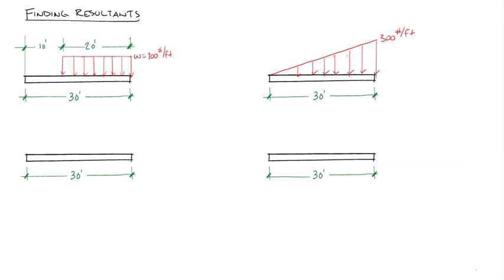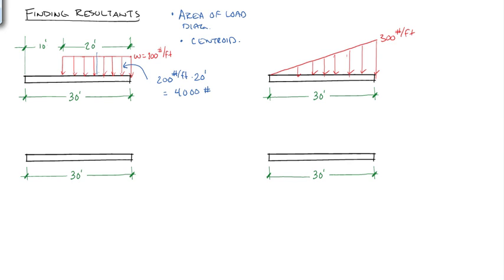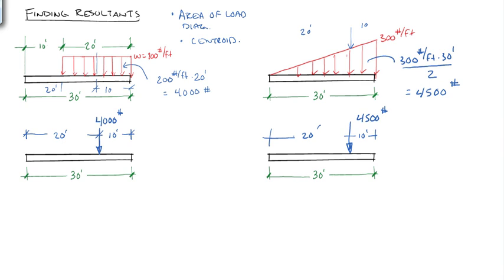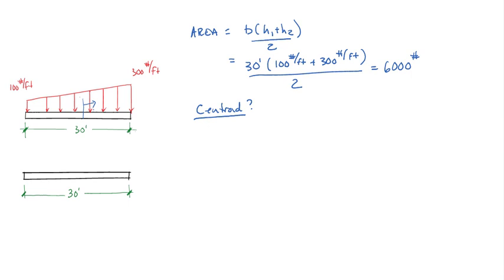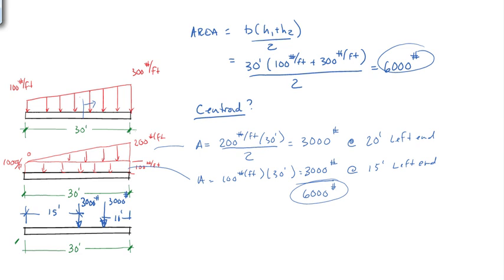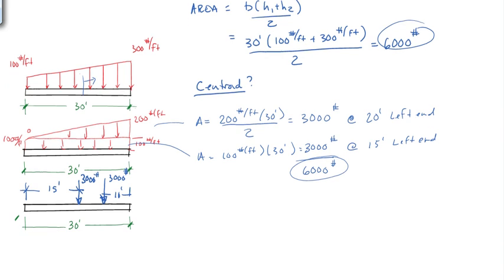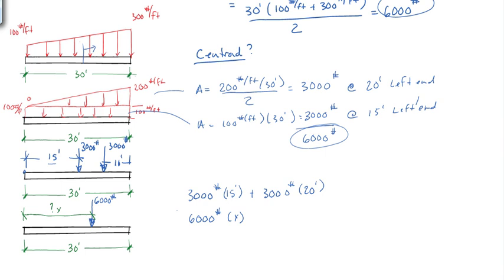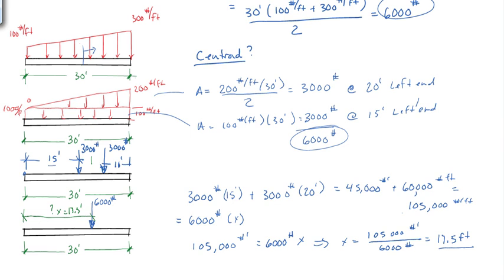Finding resultants of distributed beam loading conditions.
Example calculation of determining the resultant of uniform, triangular and trapezoidal beam loads